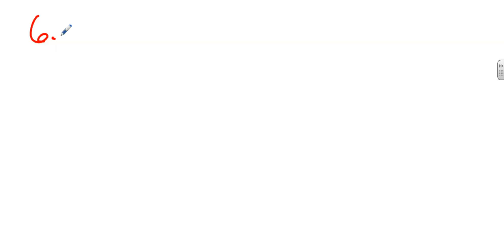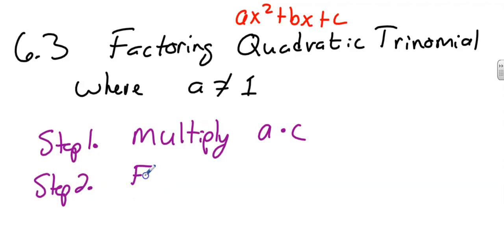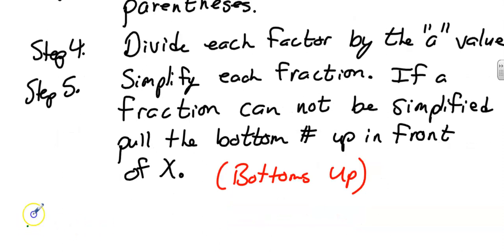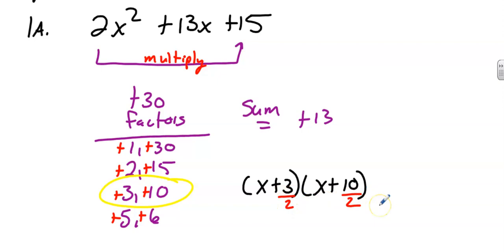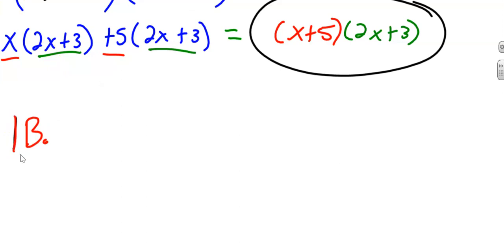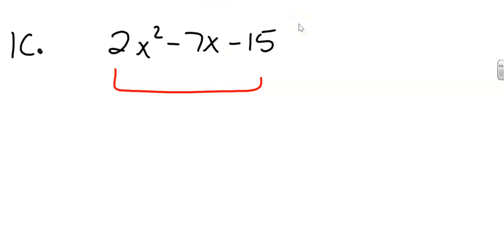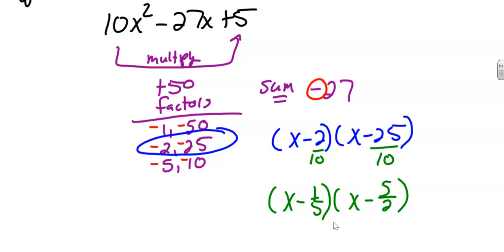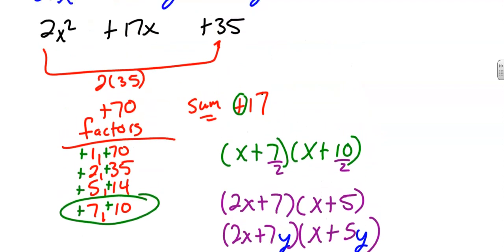6.3 factoring quadratics a doesn't = 1